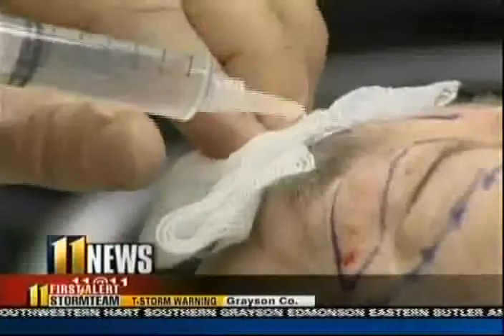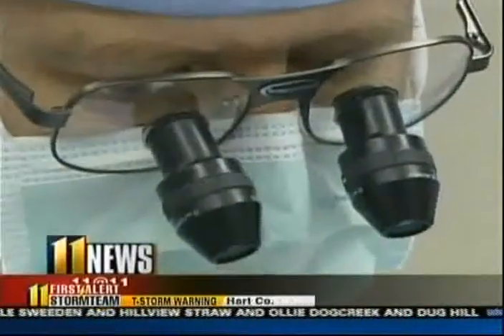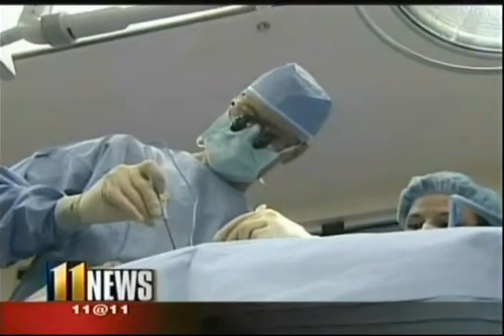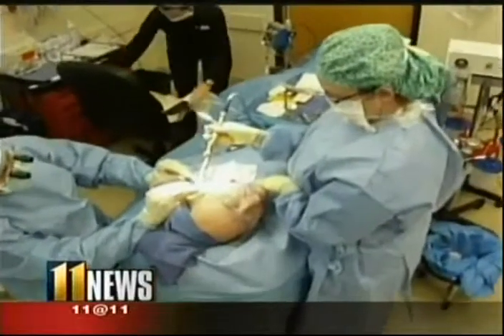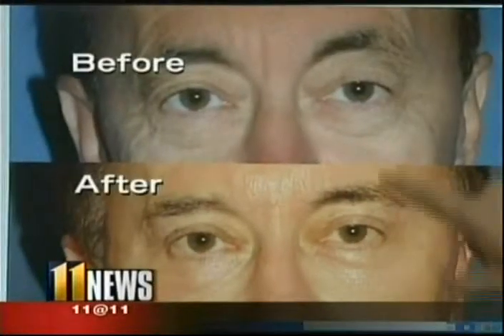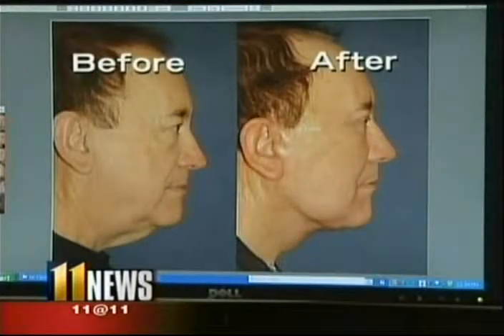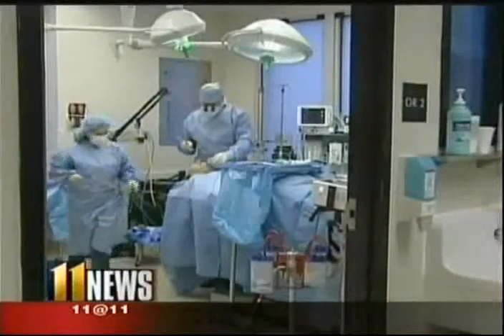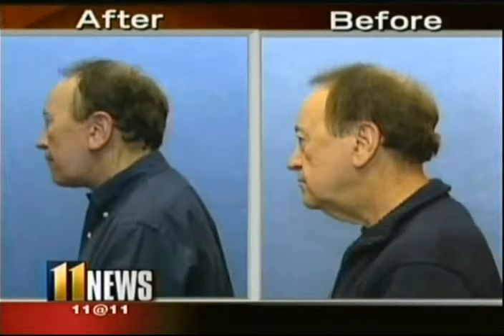WHAS-11/ABC TV's Reed Yadon Undergoes Plastic Surgery with Results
WHAS-11/ABC TV's Reed Yadon Undergoes Plastic Surgery with Results; Video II